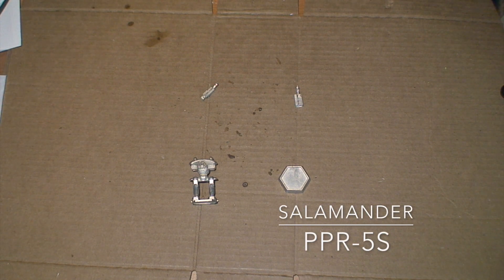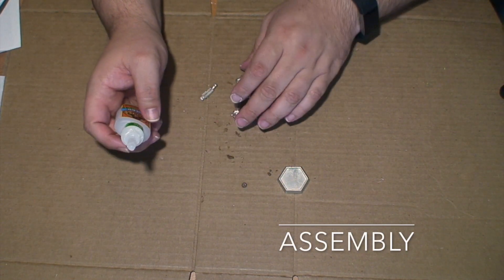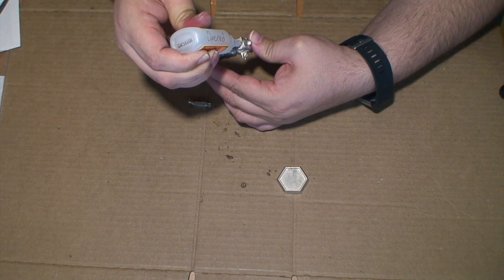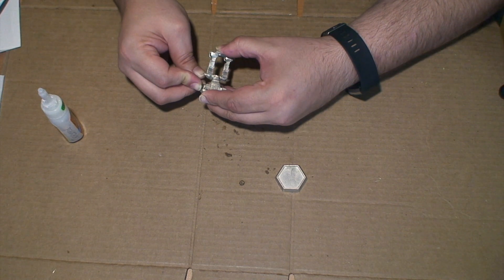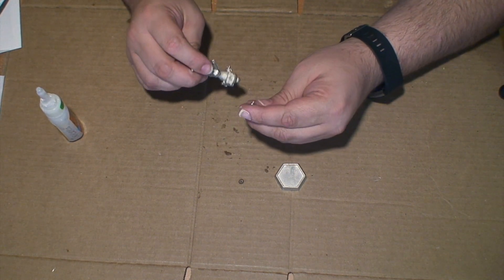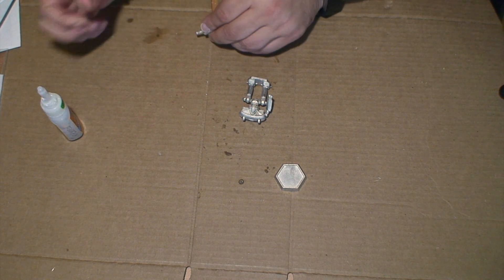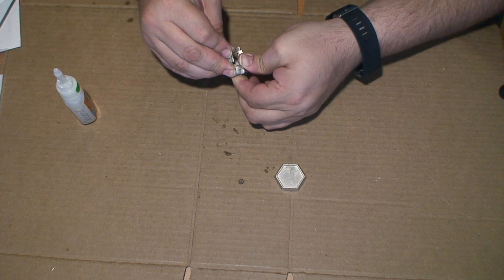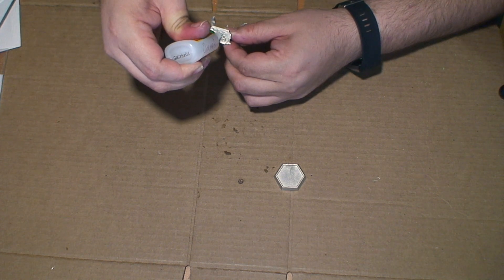Battletech - Salamander PPR-5S Assembly (20-790)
A very good long range mech. Some of the variants on here are pretty interesting, and very effective. With the same mission as the Awesome, this mech certainly does a good job in carrying out a long range bombardment.

The MechAvengers with Background by Czentara
Used with written permission.